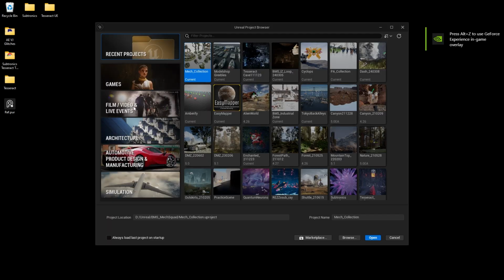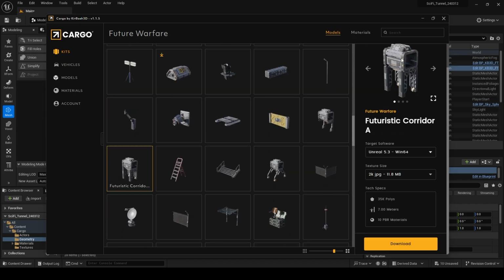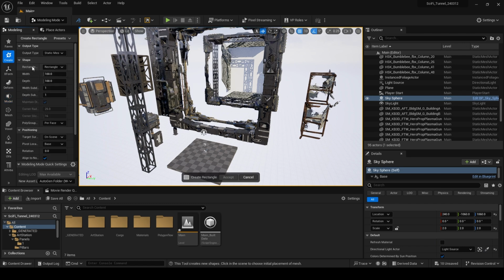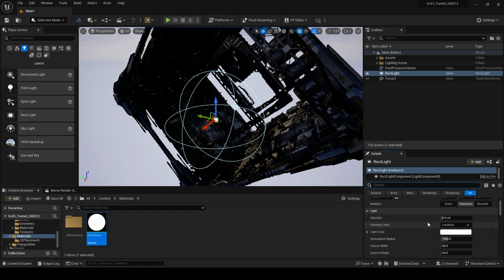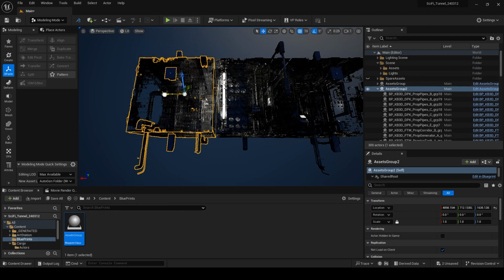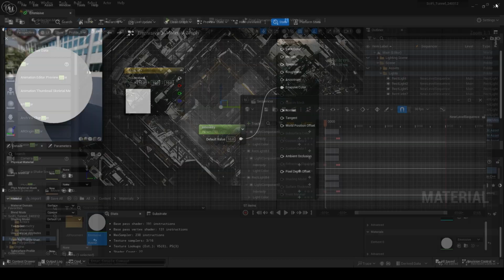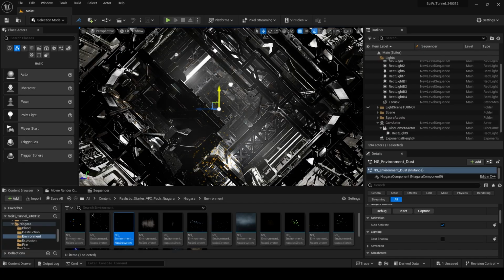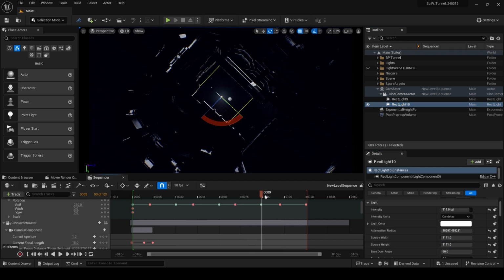UE5 Tutorial \\ 240313 SciFi Tunnel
Here is a tutorial / breakdown of a loop I created.

Overview
0:00 Intro
0:08 Scene Build
6:33 Lighting
10:11 Animation
14:24 Particles
15:03 Post Processing
16:49 Outro

If you have any questions or comments please add them below and I will get back to you as soon as possible.